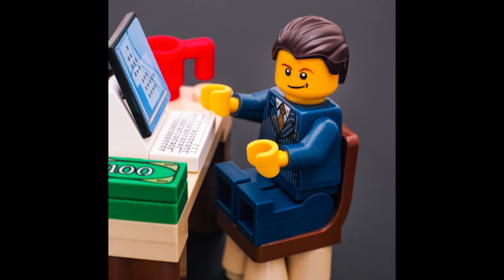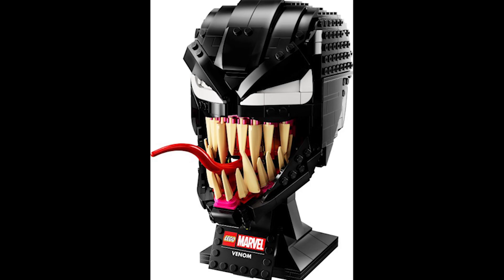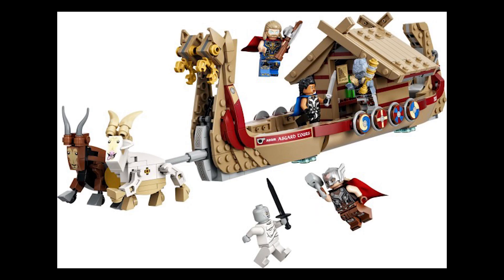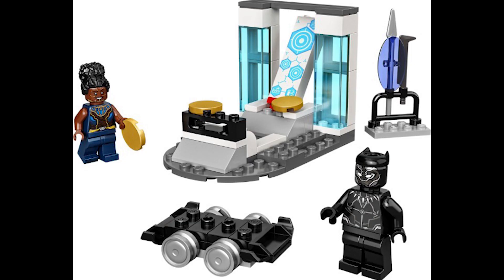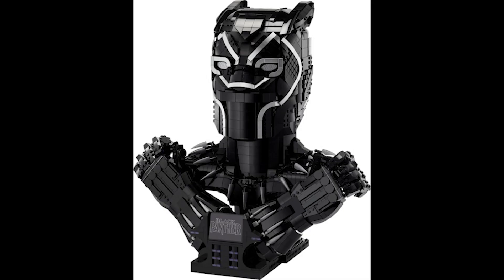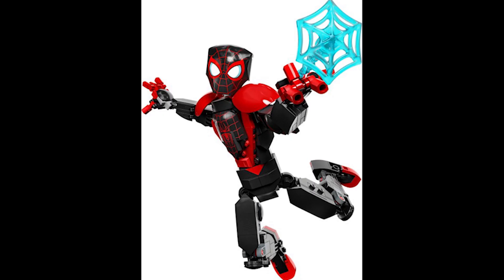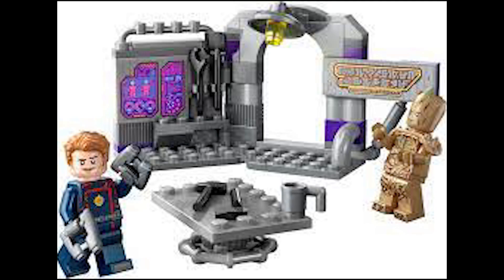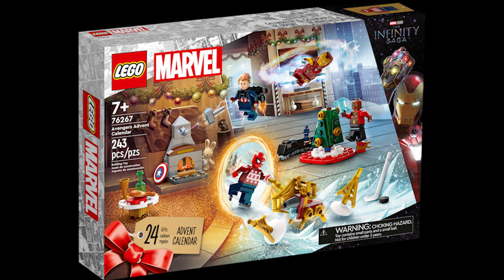All Lego Marvel Sets Retiring 2023 Updated